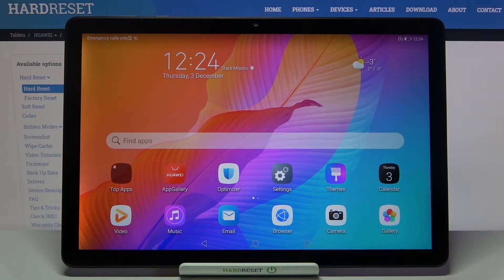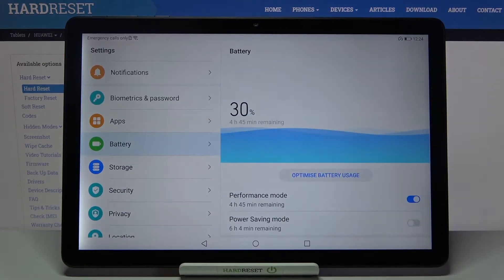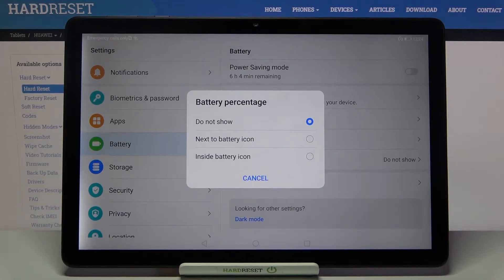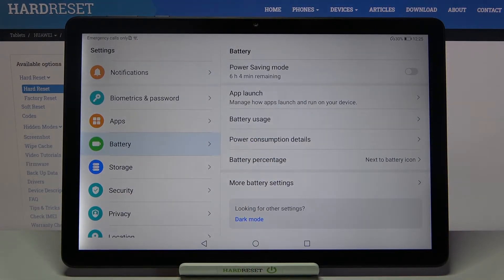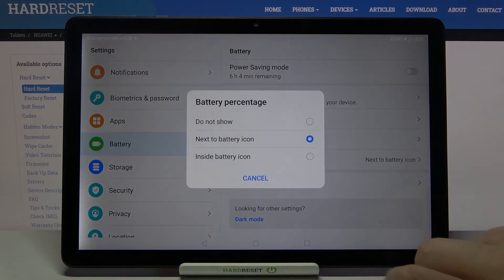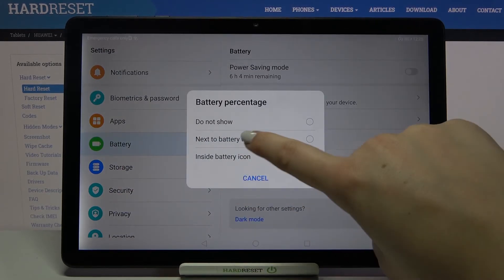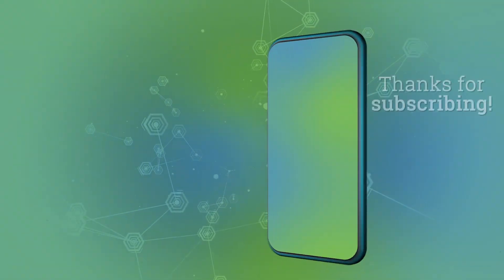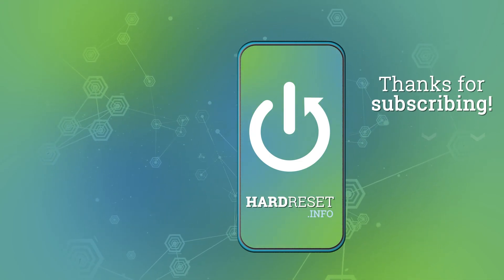How to Verify Battery Percentage in HUAWEI MatePad T10s – Battery Settings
Learn more info about HUAWEI MatePad T10s:
Do you want to find out how to enable battery percentage in HUAWEI MatePad T10s? Are you looking for a setting that allows you to show up battery percentage in HUAWEI MatePad T10s? We would like to present the video guide, where we explain to you how to locate battery details in HUAWEI MatePad T10s. If you wondered how to enter battery information in your Huawei device, follow the instructions and learn how to smoothly show up battery percentage in HUAWEI MatePad T10s. Let’s follow the guide and extend the knowledge about the Huawei battery. Visit our HardReset.info YT channel and find many super useful tutorials for HUAWEI MatePad T10s.

How to check battery information in HUAWEI MatePad T10s? How to find battery information in HUAWEI MatePad T10s? How to extend knowledge about HUAWEI MatePad T10s? Where to find battery details in HUAWEI MatePad T10s? How to enter battery settings in HUAWEI MatePad T10s?